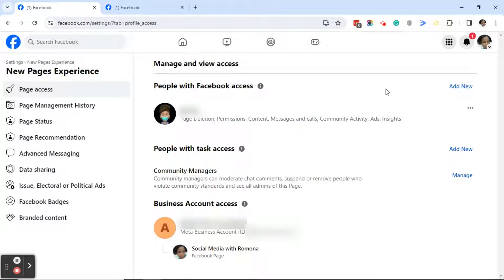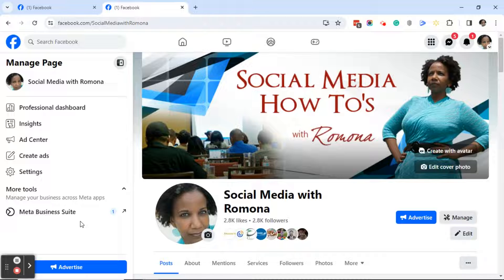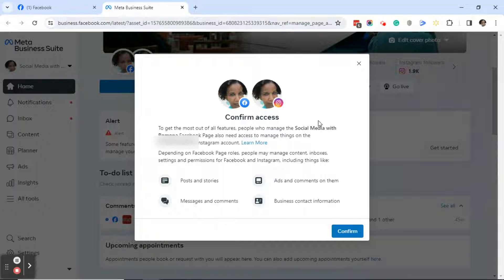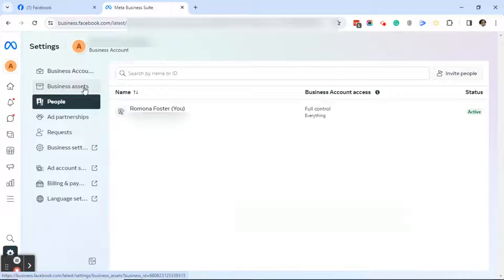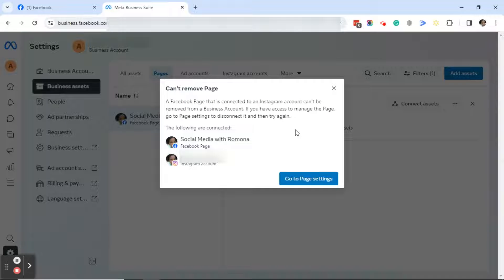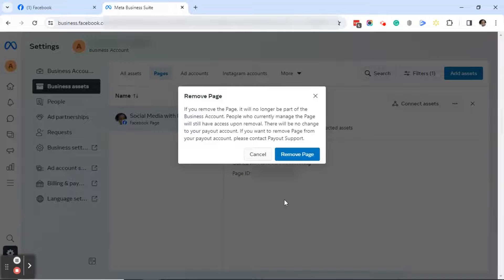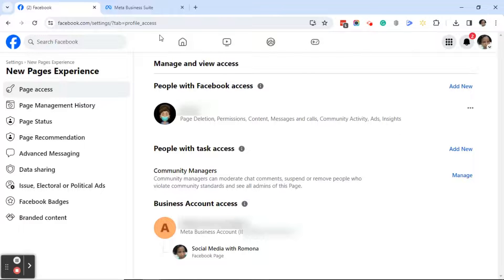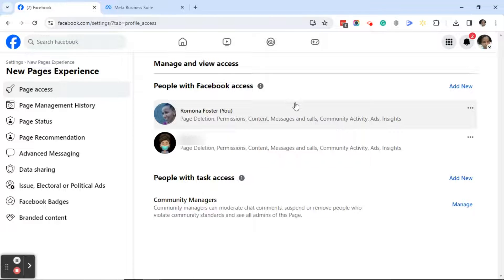How to REMOVE Facebook Business Page from Meta Business Suite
Ever notice how Facebook puts business pages into the Meta Business Suite? For some, it can be quite annoying. If you've found your Facebook Business Page in the Meta Business Suite and don't want it there? Watch this video to remove your business page from Meta!

READ MY BLOG POSTS ABOUT HOW TO USE FACEBOOK BUSINESS PAGE:

►► Why Does Facebook Have Five Business Page Apps?:
►► How to Remove Your Facebook Page from Facebook Business Manager or Business Suite

✅ How to Change Cover Photo on Facebook Page | Change Facebook Business Suite Cover Photo on Mobile

I am a social media trainer and consultant. In addition, I self-publish prayer journals and pretty notebooks on KDP on my other